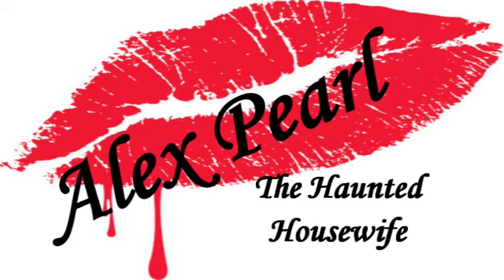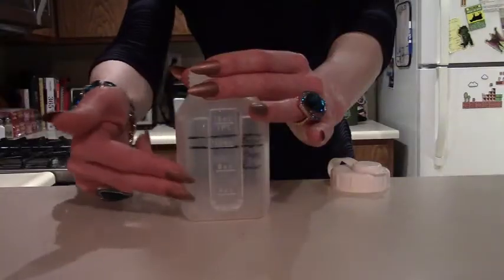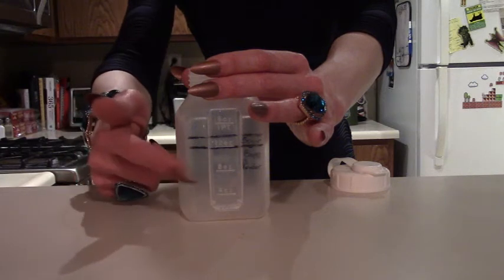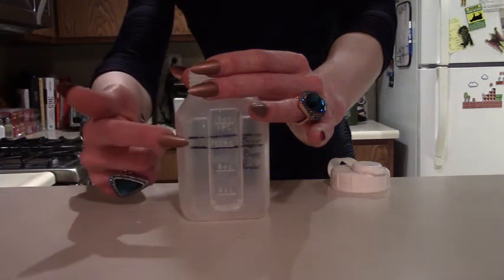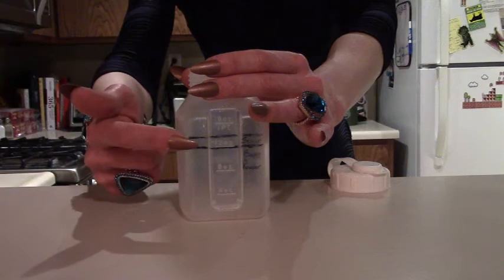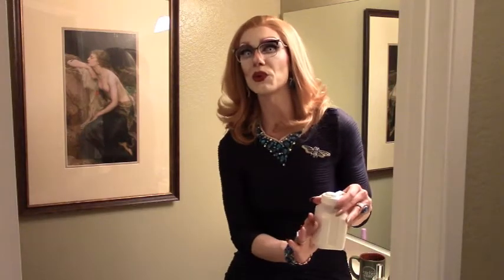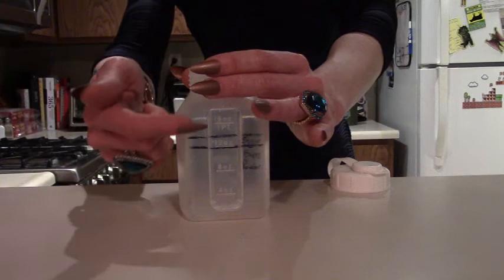Alex Pearl, the Haunted Housewife. Thrifty Ghoul's Skin Scrub.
Do you have problems with dead skin buildup? Who better to help you than a dead lady!

In this episode of her Haunted Housewife series, Alex Pearl (beloved undead star of stage, screen... you get the idea) shows you how to whip up a batch of her famous Thrifty Ghoul's Face Scrub. Exfoliating has never been so cost effective, or invigorating.

Alex has been using this skin scrub for over sixty years, and she's gorgeous, so you know it works!